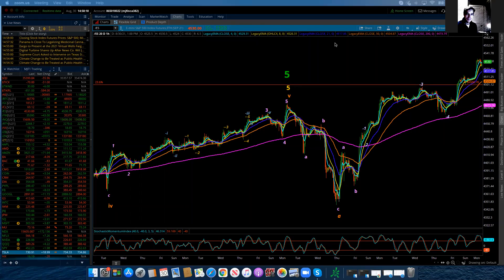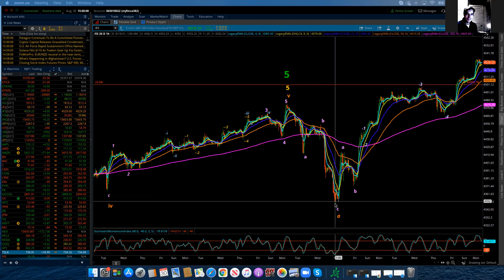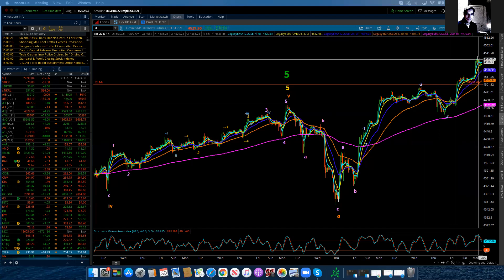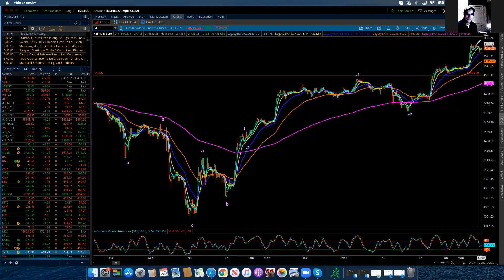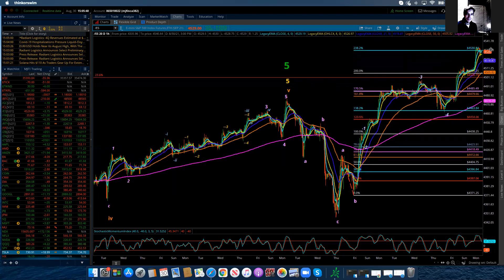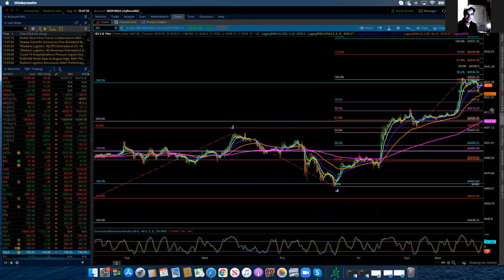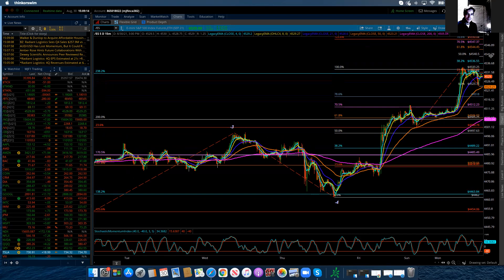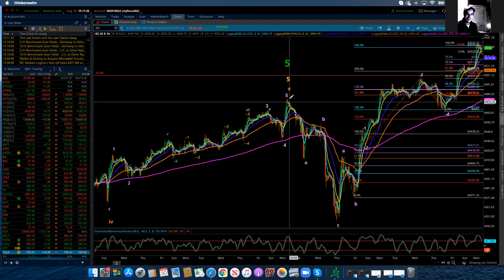Elliott Wave Update - ES - August 30., 2021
Monday's trade continued to see a push higher with the ES reaching the resistance zone at 4515 to 4535 and closed towards the upper end of the zone.  Off of the 4462 low from last Thursday I can count 5 waves up as complete, but I don't feel the rally is done just yet.  It appears that the sub sub minute wave 3 is also subdividing and thus far would have completed waves 1 - 3, with a small 4th wave correction unfolding as globex starts.  This then suggests that the sub sub wave 3 has an additional rally to complete as wave 5.  This wave would be expected to reach into the next zone in the area of 4548 to 4558 before turning lower and putting in an additional small 4th wave correction.  Leaving the ES with one last 5th wave advance.  Additional Fibonacci resistance comes in at 4570 to 4581 and then 4602 to 4628.